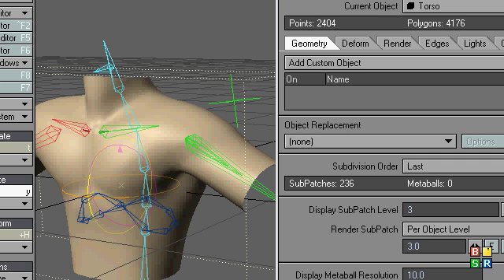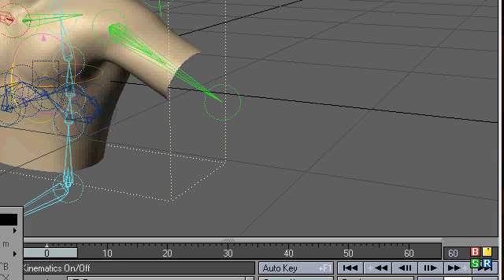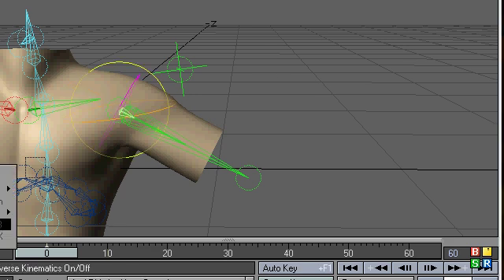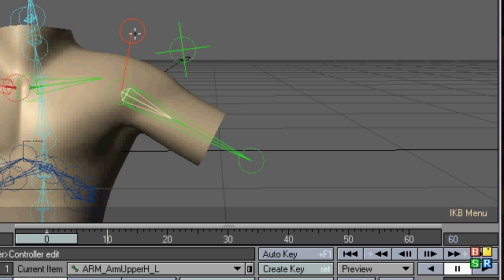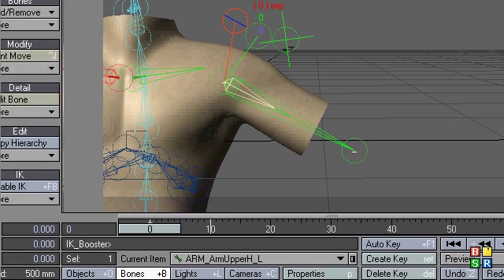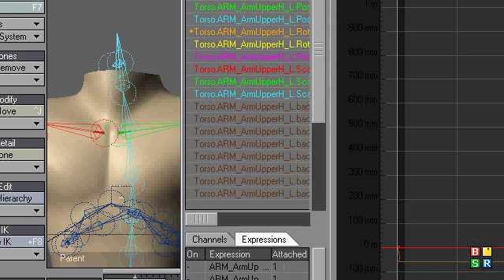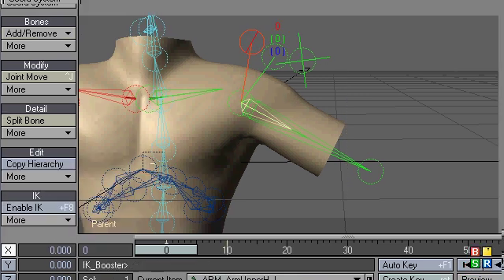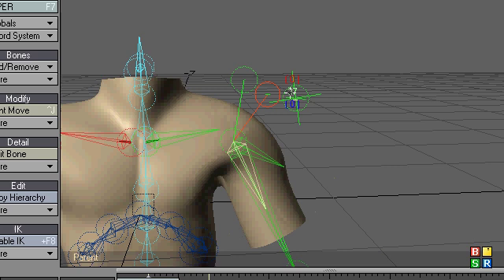Gimble-Free ArmRig 3 of 3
Rigging tricks for Lightwave v8 or higher. Use to completely eradicate the possibility of Gimble-Lock
After completing the video, it occurred to me that it might be possible to swap the order of the Heading and Pitch bones to make the Swing bone unnecessary... So experiment with that.. That's your homework assignment. :)